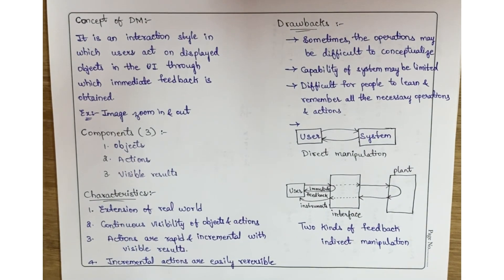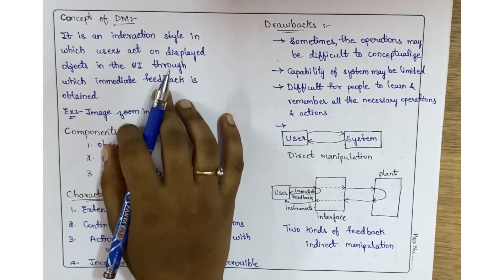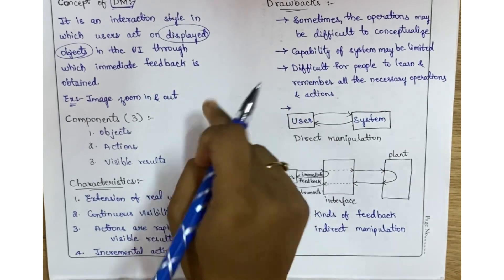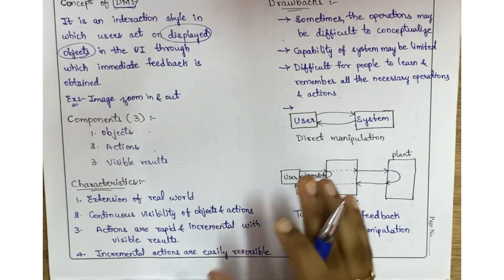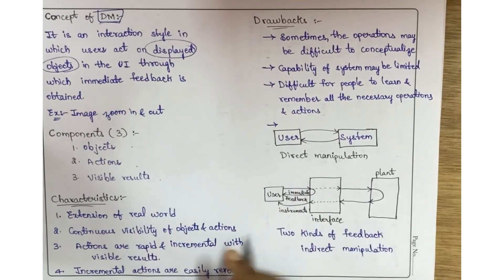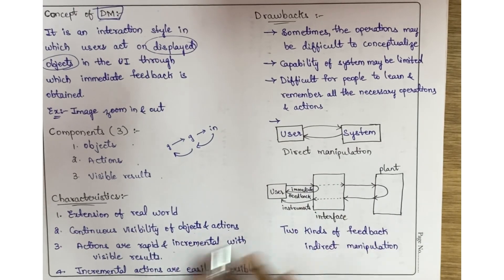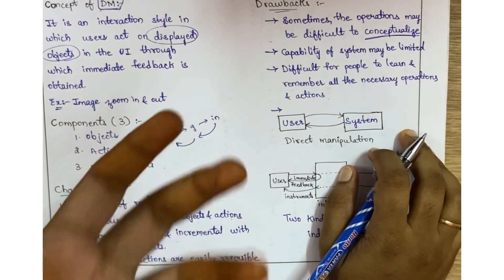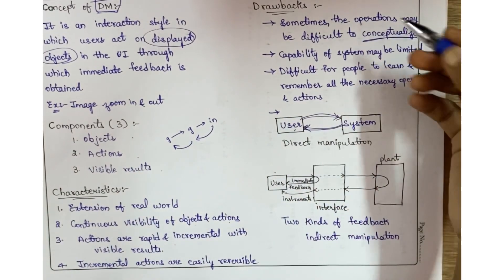Unit 1- (Lecture 4) Concept of direct manipulation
HCI